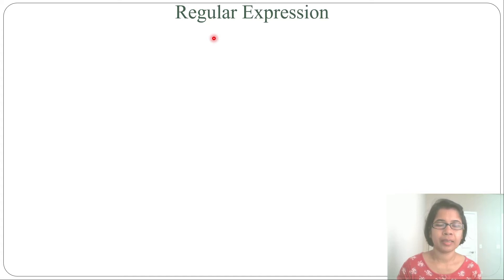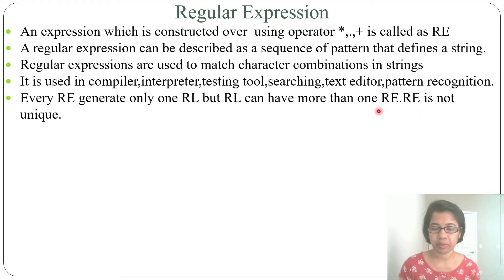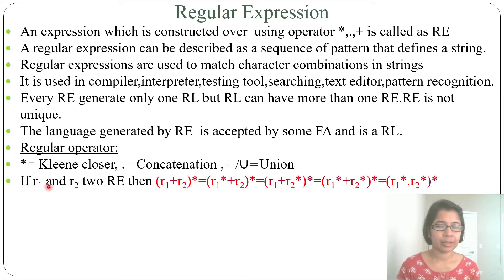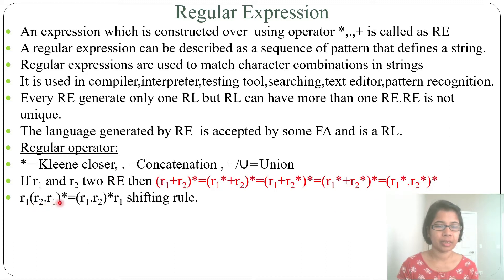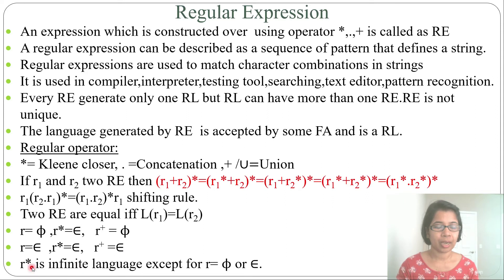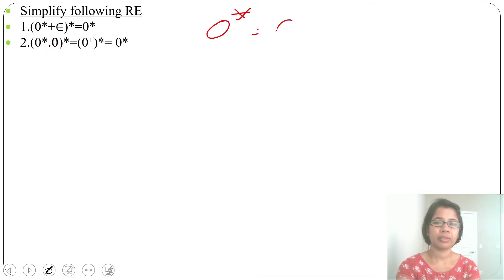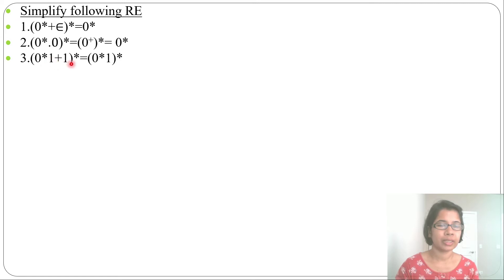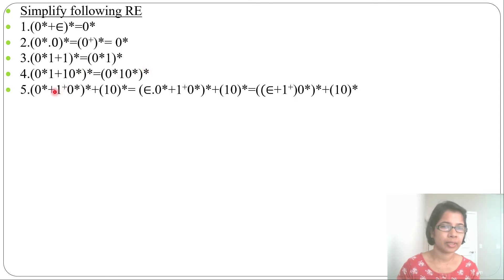Ch-1.48: Regular Expression Introduction| TOC Lecture for GATE CSE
In this lecture i discussed Regular Expression  ,Regular operator,Simplify  RE,
If L1=ϕ , L2= ∈ , L3= a
 L1*= ∈ , L2*= ∈, L3*=a∗
(L1.L2)*=(ϕ.∈)*= ϕ*= ∈
L1 L3* + L1*=ϕ.a∗ + ∈ = ϕ + ∈ = ∈
(L2.L3)*. L1= (∈.a)*. ϕ =a*. ϕ = ϕ
L1*.(L2*+L3)*= ϕ*.(∈+a)*= ∈.a*=a*
Q: Which of the following RE are identical
1)a*      2)(aa)*       3)(a+∈)a* 4)a(aa)*